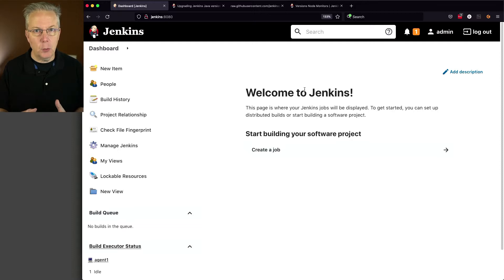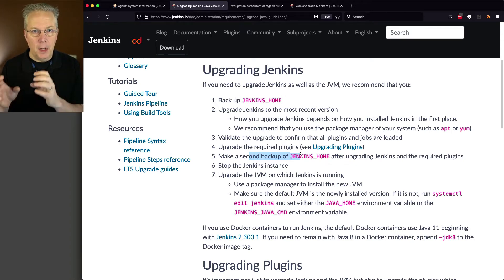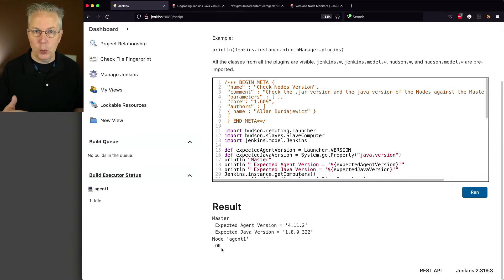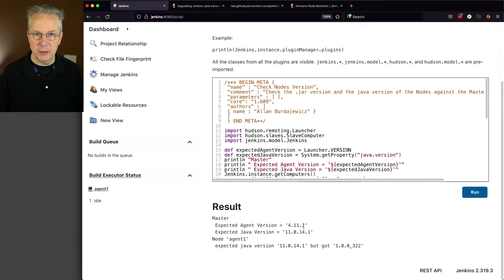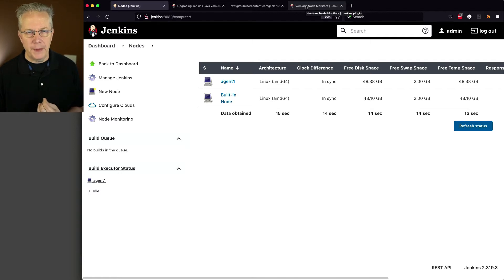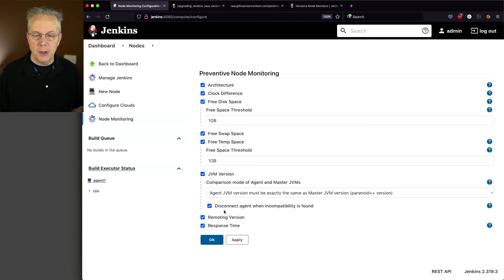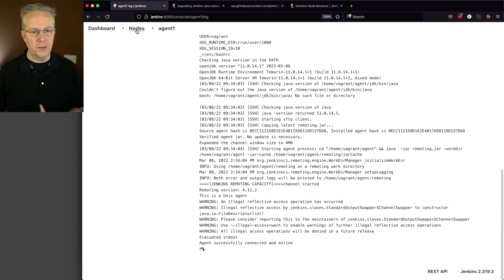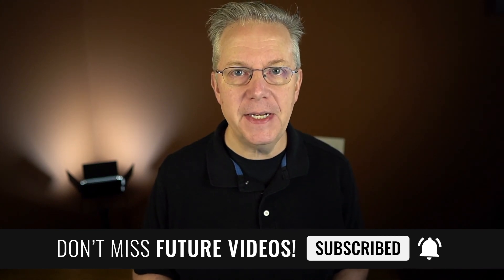Upgrading Jenkins Java Version From 8 to 11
Timecodes ⏱:

00:00 Introduction
00:07 Review System Information showing java.runtime.version
00:53 Review Java upgrade documentation
02:22 Run checkNodes
03:42 Upgrade Java on controller
05:12 Install Versions Node Monitors plugin
08:48 Upgrade Java on agent